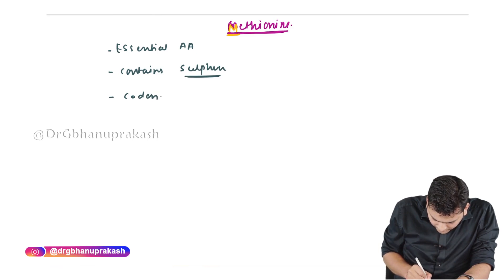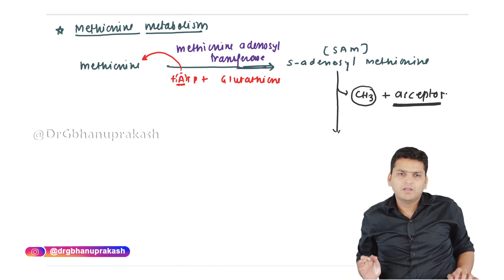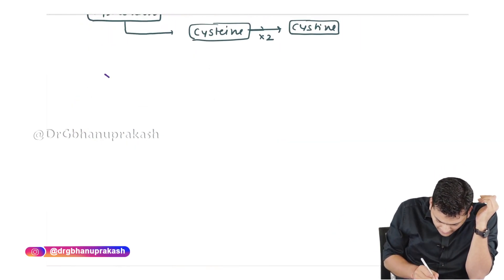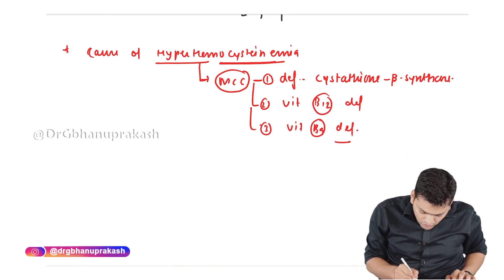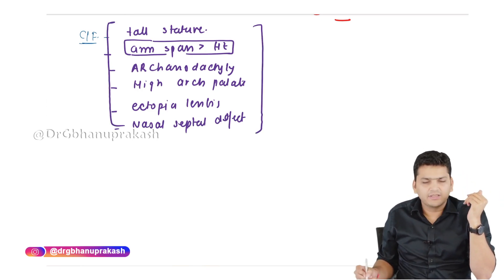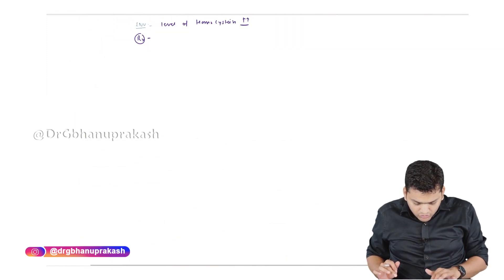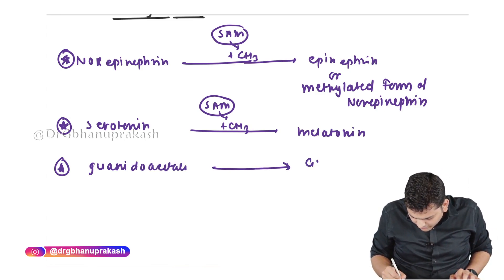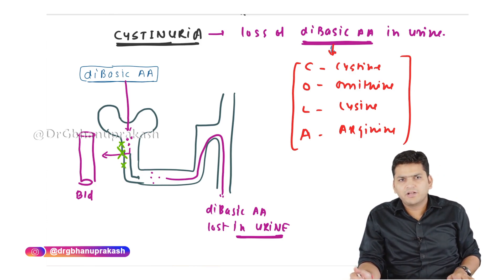Methionine Metabolism || Homocystinuria, Cystinuria, Garrod's tetrad || Medical Biochemistry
Methionine metabolism is a process that is necessary for humans. Methionine metabolism in mammals happens within two pathways, a methionine cycle and a transsulfuration sequence. These pathways have three common reactions with both pathways including the transformation of methionine to S-adenosylmethionine (SAM), the use of SAM in many different transmethylation reactions resulting in a methylated product plus S-adenosylhomocysteine, and the conversion of S-adenosylhomocysteine to produce the compounds homocysteine and adenosine. The reactions mentioned above not only produce cysteine, they also create a-ketobutyrate. This compound is then converted to succinyl-CoA through a three step process after being converted to propionyl-CoA. If the amino acids cysteine and methionine are available in enough quantity, the pathway will accumulate SAM and this will in turn encourage the production of cysteine and a-ketobutyrate, which are both glucogenic, through cystathionine synthase. When there is a lack of methionine, there is a decrease in the production of SAM, which limits cystathionine synthase activity.